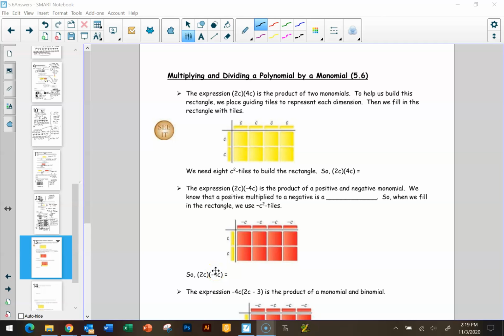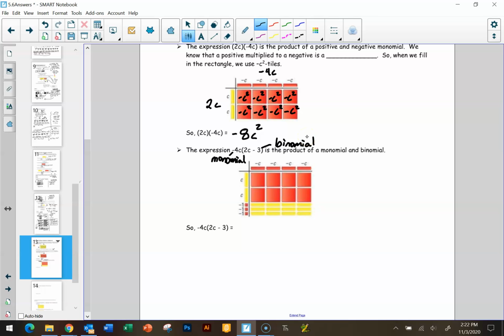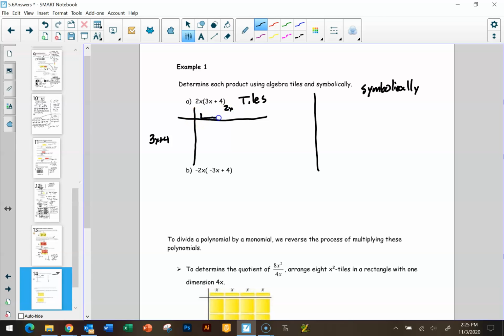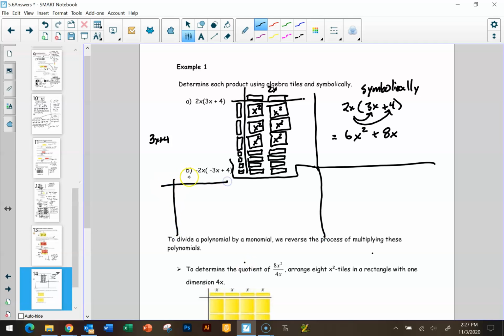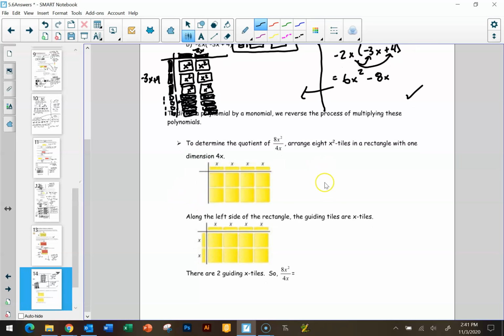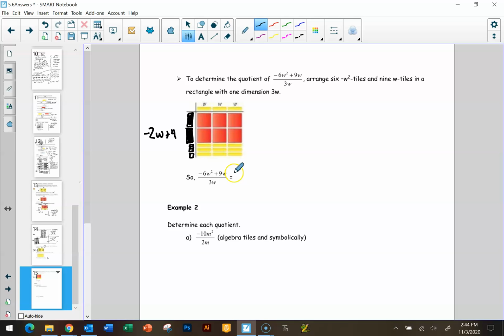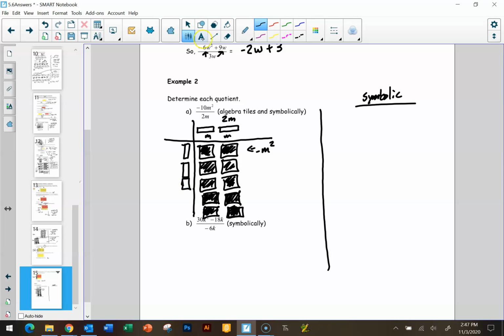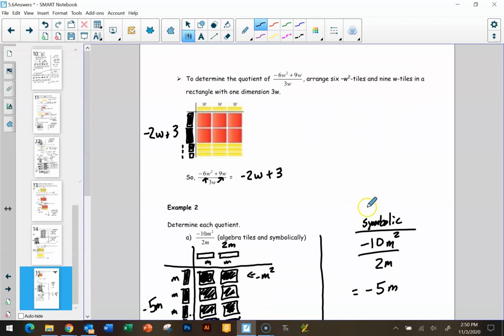Math 9 :: Unit 5 :: 5.6 Multiplying & Dividing Polynomials by Monomials